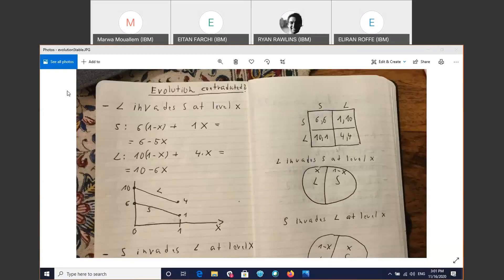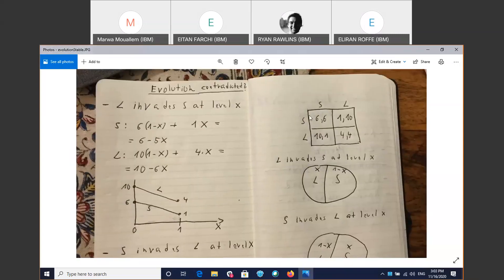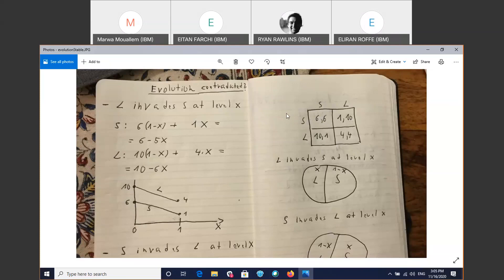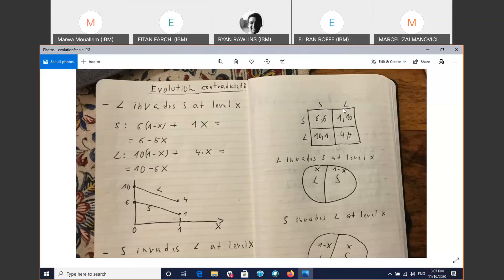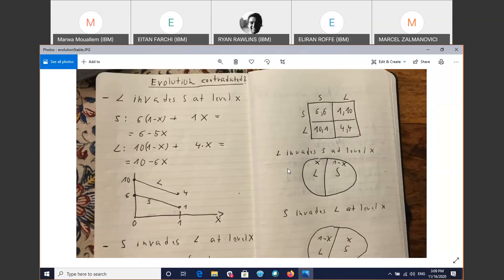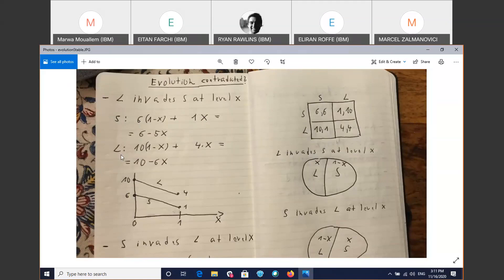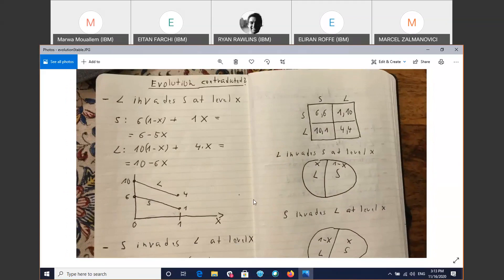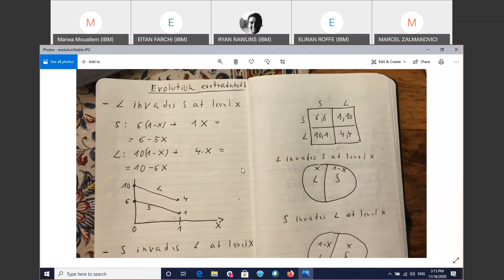Evolution and Game theory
Speaker: Dr. Eitan Farchi